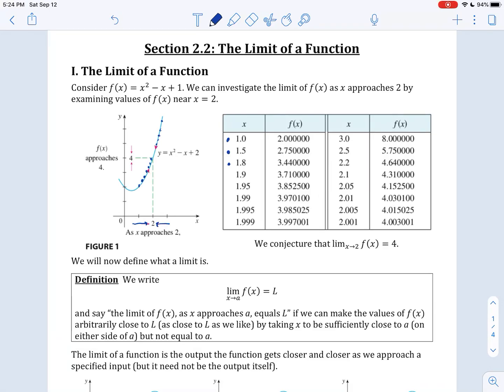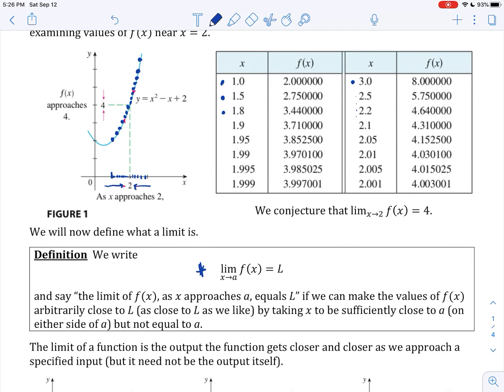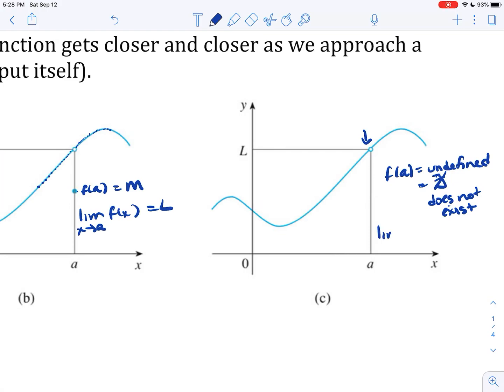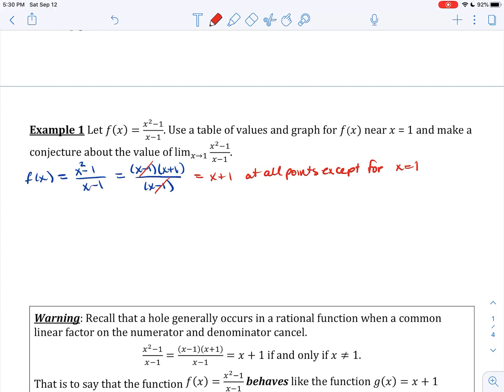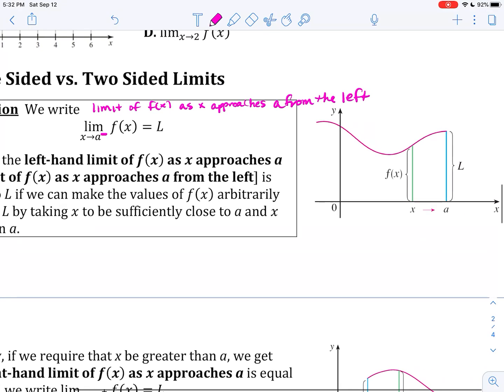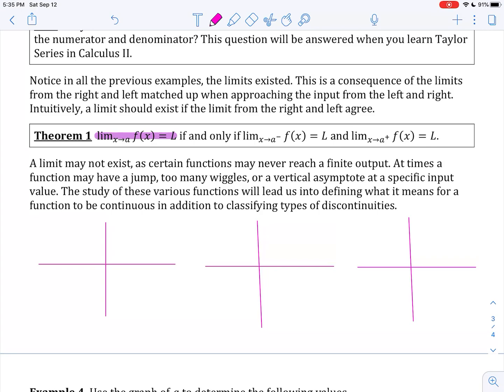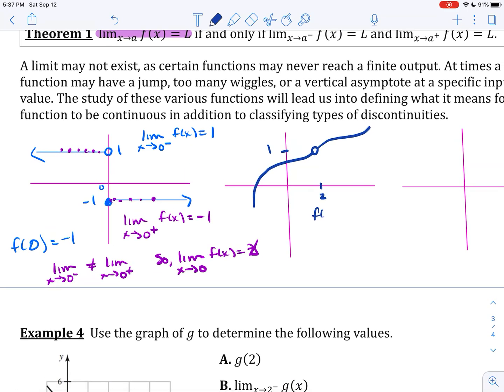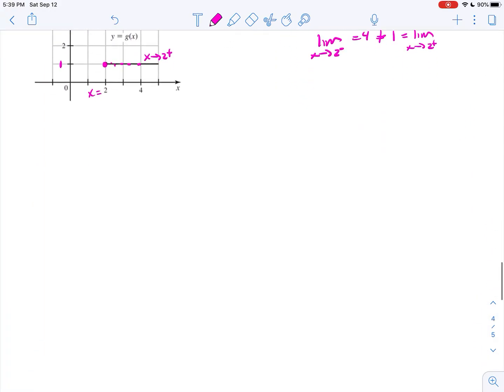2.2 The Limit of a Function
Calculus: limits: the limit of a function: using the graph of a function, calculate function outputs, right-hand limits, left-hand limits, and two-sided limits.